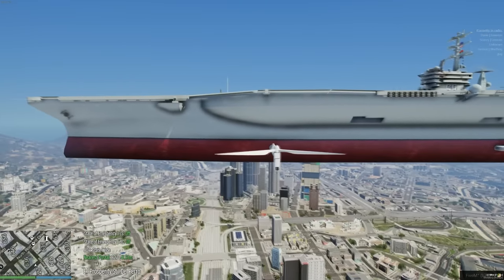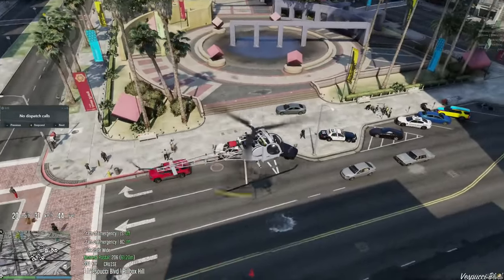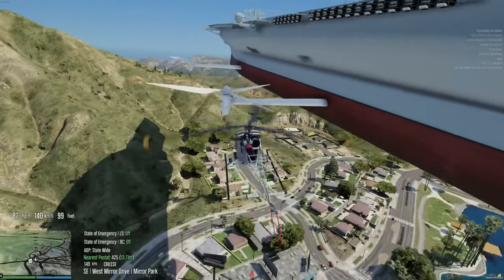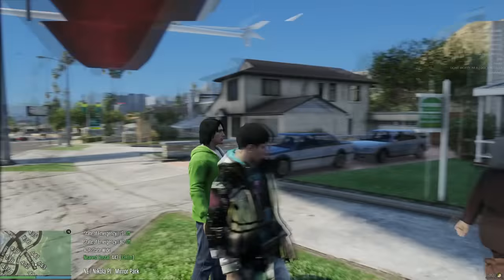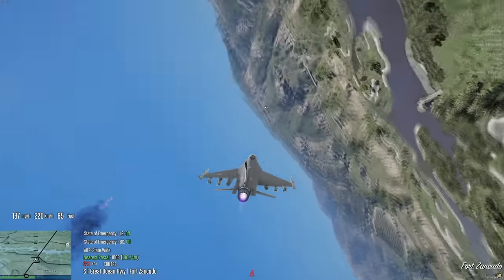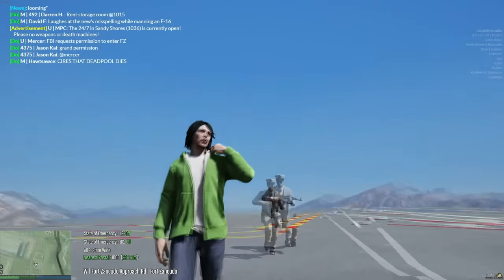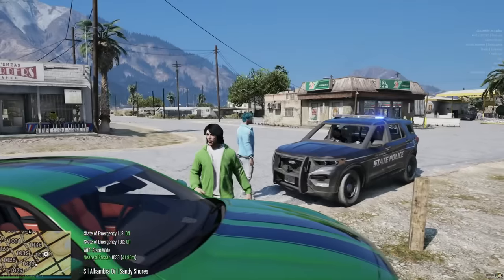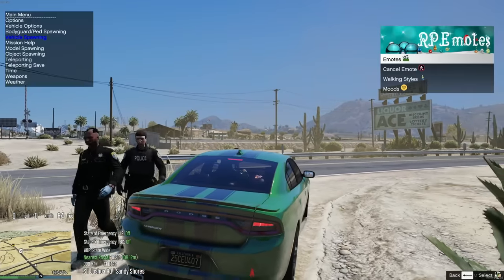TROLLING THE SERVER WITH A FLYING AIRCRAFT CARRIER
During registration, use the code POPEYE to get 500 Doublons, 1,500,000 Credits, 10 Days of Premium Account, and a choice of the ships Langley, Phoenix, Wyoming or Clemson after 15 battles.

Today in GTA RP i use a flying aircraft carrier to troll the server

filmed on PGN grand theft auto roleplay server